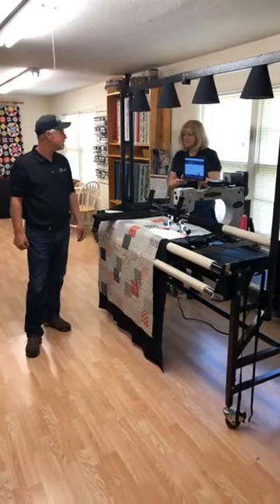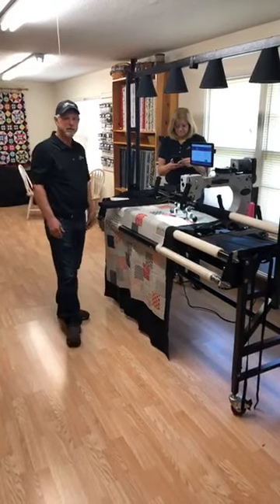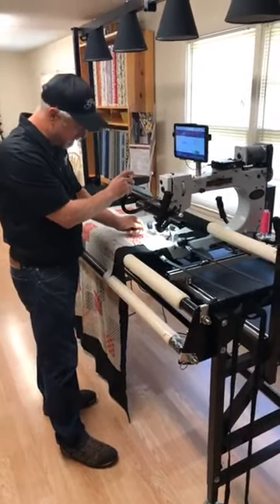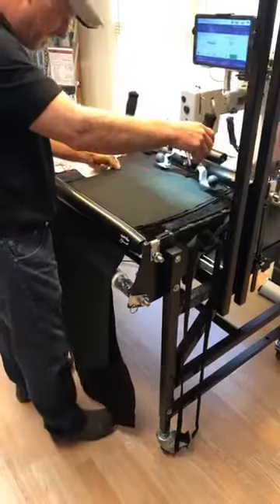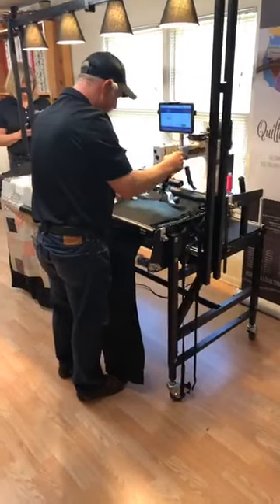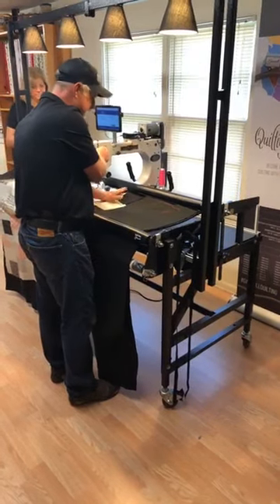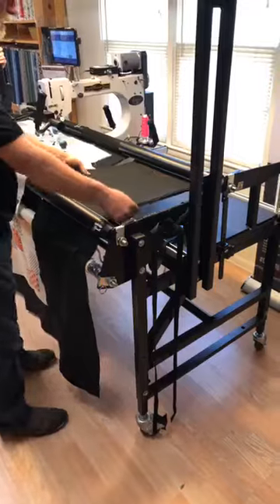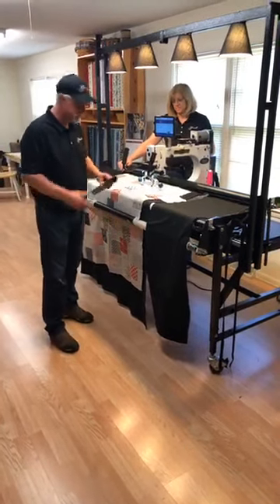Quilt Clip Demonstration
Cindy and Larry Culbertson show us how to use quilt clips in this live demo.